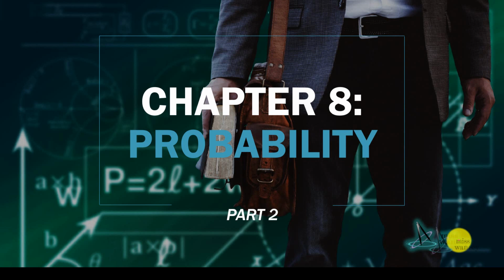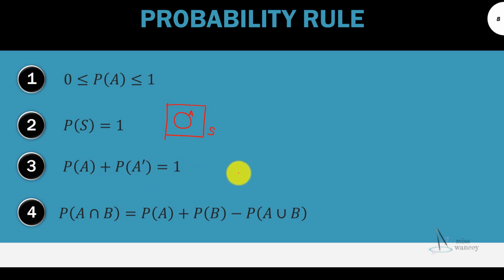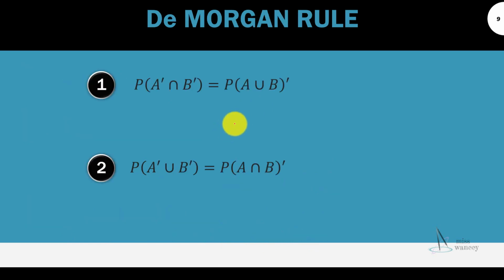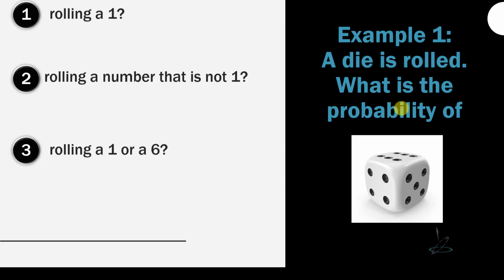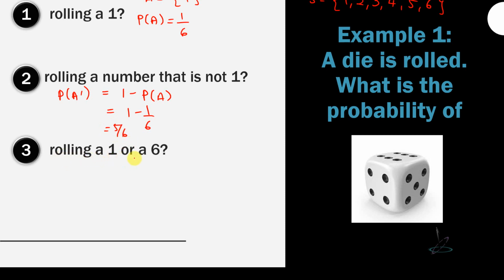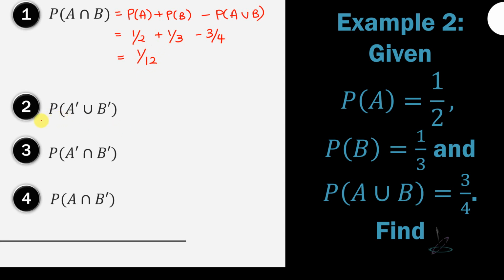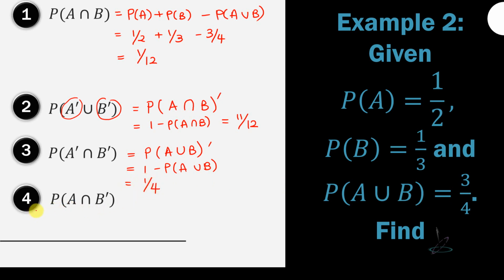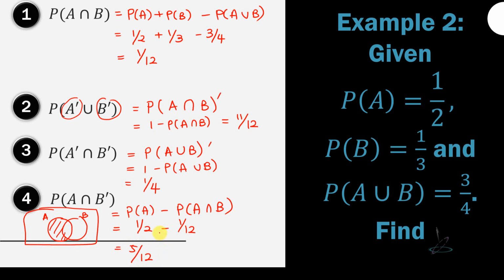Probability (Part 2)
Probability Rule and De Morgan Rule